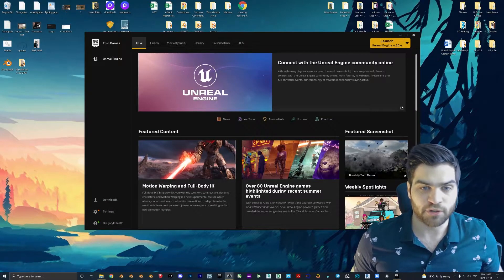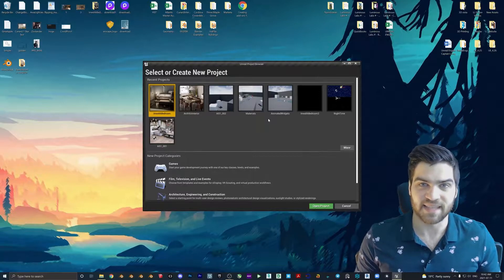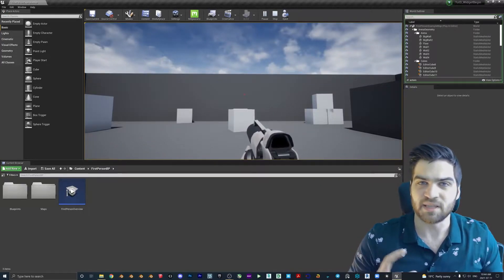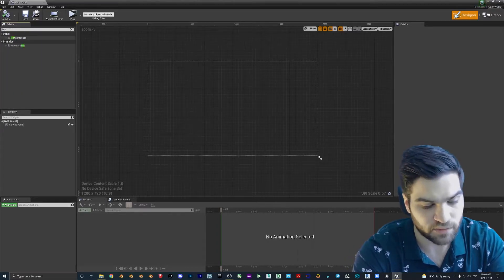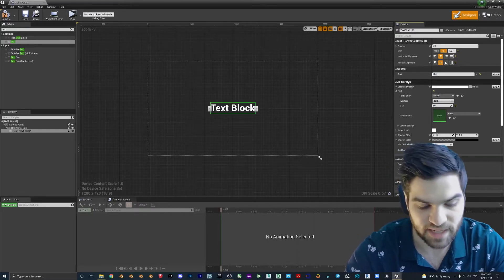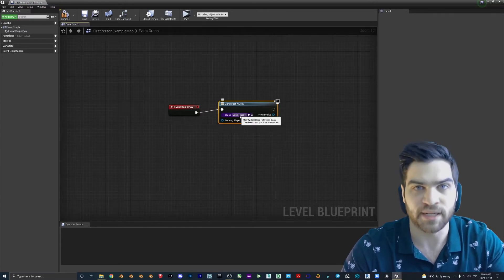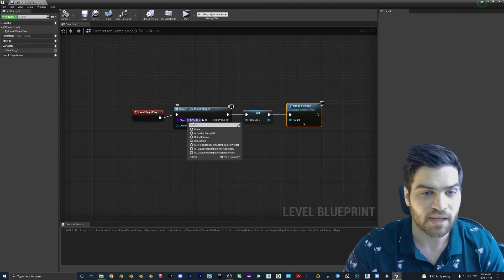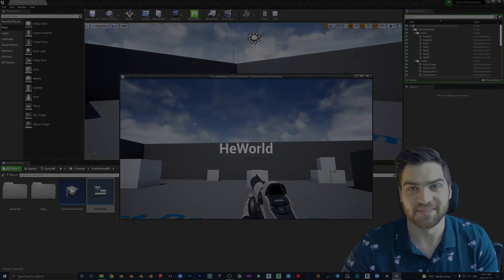Using SIMPLE WIDGETS for Beginners! Part 3 Learning Beginner UNREAL ENGINE! Get Ready for UE5!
In Part 3 of my Unreal Engine tutorial series, we will be going through how to make text appear in the middle of your screen when you hit play using a widget (user interface blueprint). This is a very simple tutorial and is a fantastic place to start with Unreal Engine!